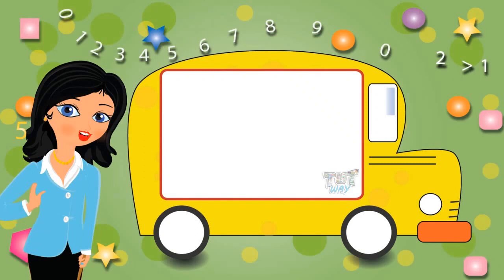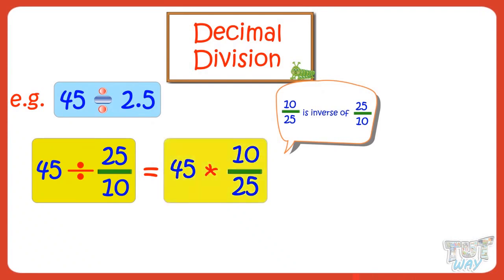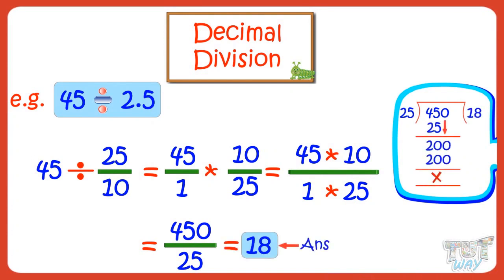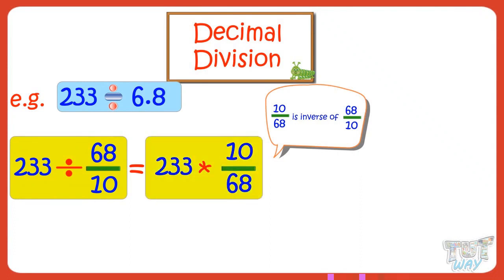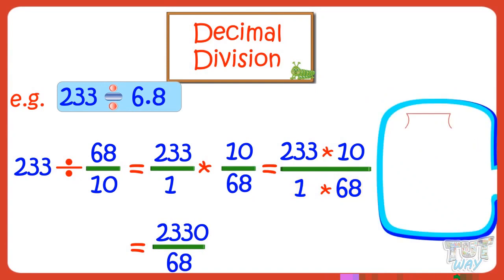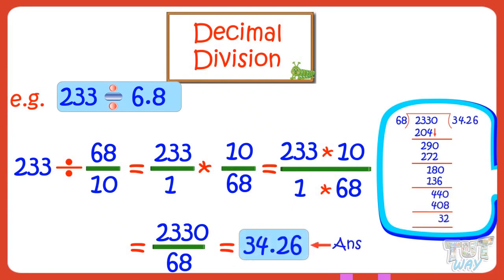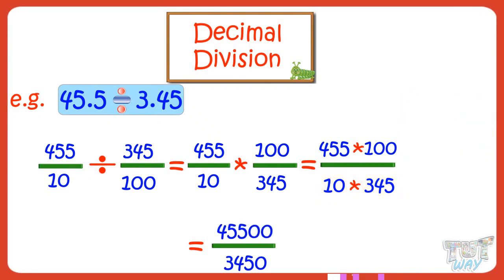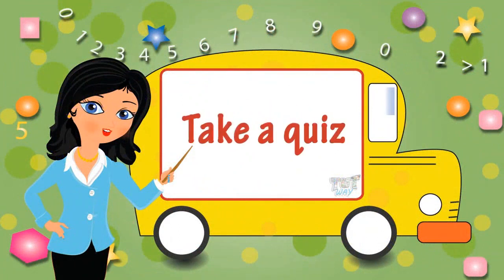Dividing Decimal Numbers | Math | Grade-4,5 | TutWay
Enjoy learning :)

Enjoy learning :)

This video teaches a lot many examples on how to divide decimal numbers which is always a confusing topic for our children.
We have a lot of videos on division as well as the decimal topic.
Different playlists formed for the topics: Division, decimals, and word problems.
Go through our playlists and select what you want to learn or teach.